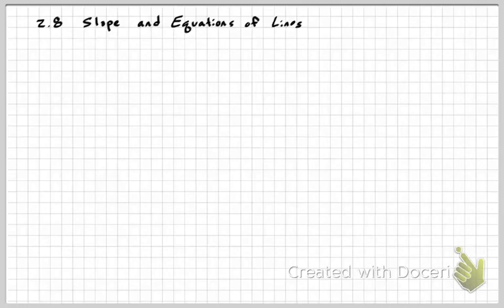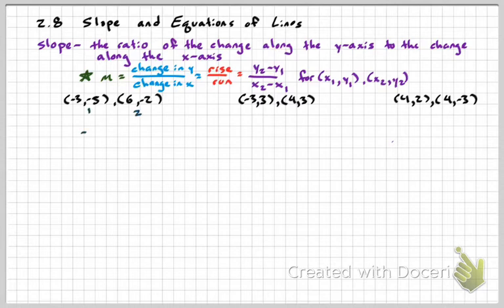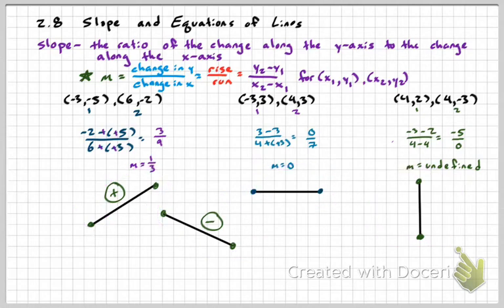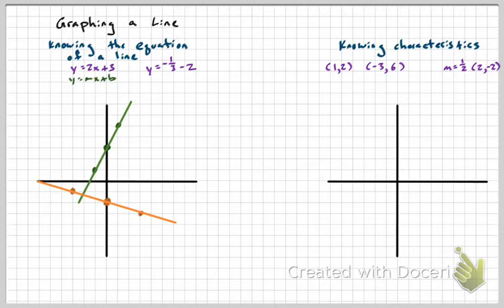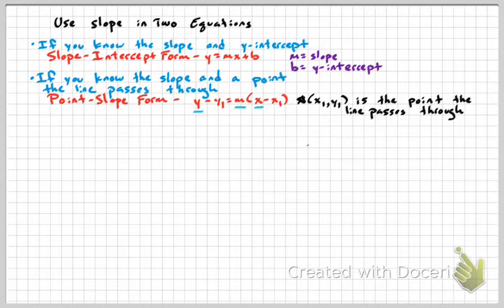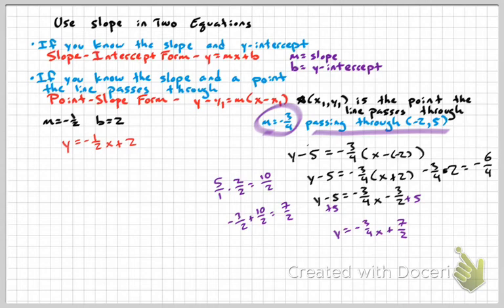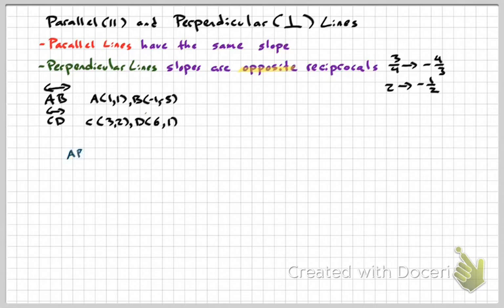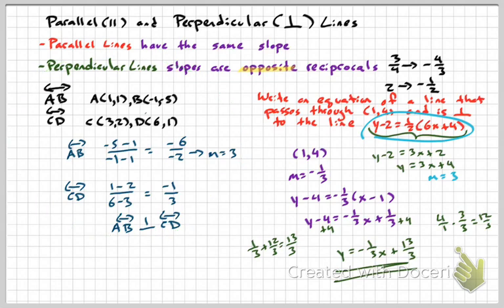2 8 Video Equations of Lines